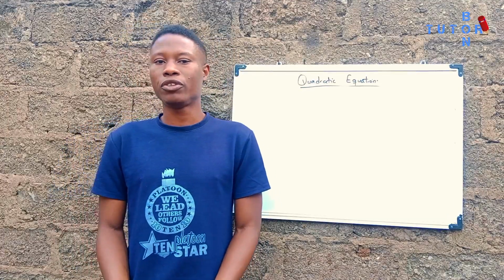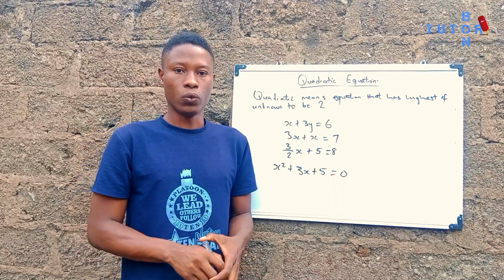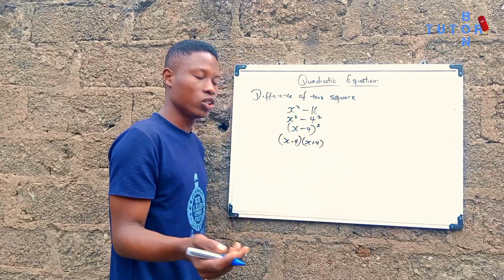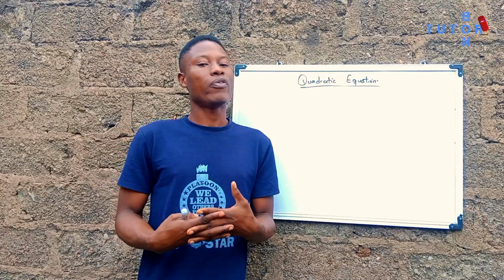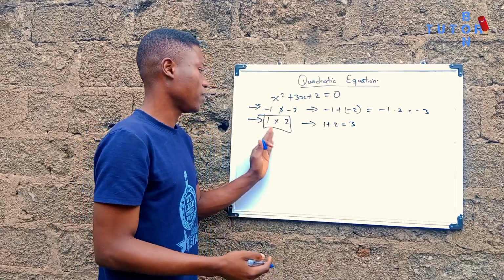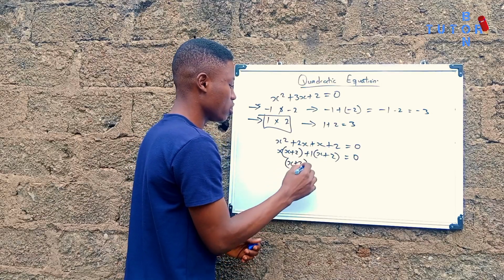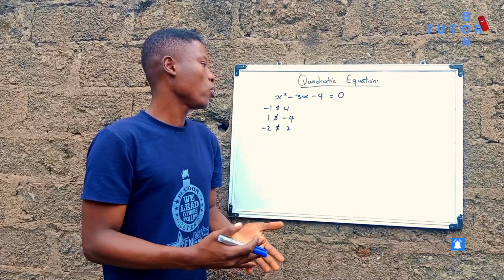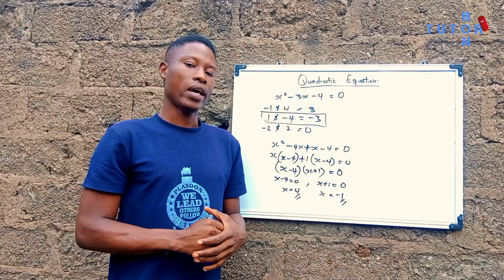Solving Quadratic Equations with the Quadratic Formula |Step-by-Step Guide 2023 || BON TUTOR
In this video we will unlock the secrets of quadratic equations with our comprehensive step-by-step guide.

We will demystify the world of quadratic equations, helping you solve problems with confidence.

Whether you're a student looking to ace your math exams or someone seeking to refresh your knowledge, this video is your key to mastering quadratic equations.

Join us as we break down the concepts, offer practical examples, and provide valuable tips for success. Don't miss out on this essential math resource!